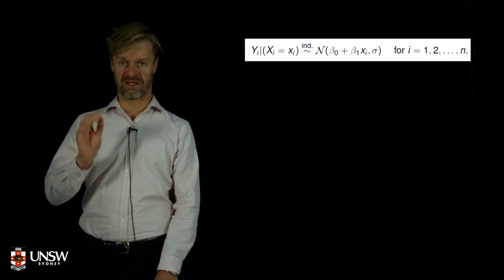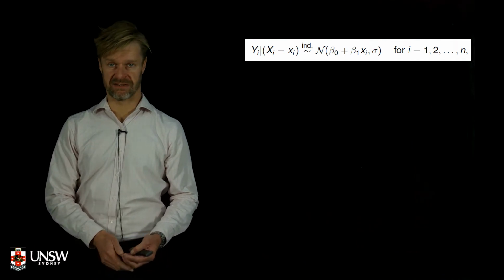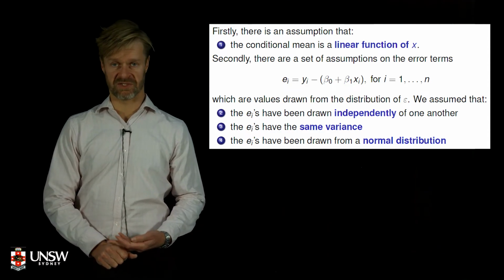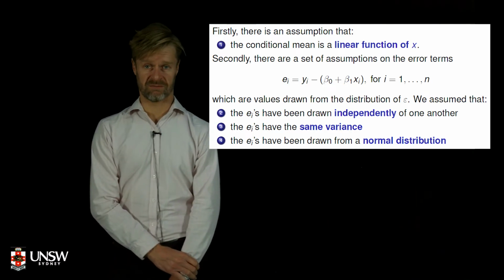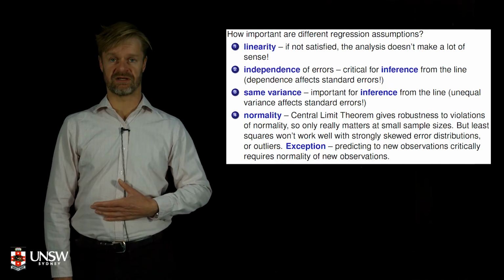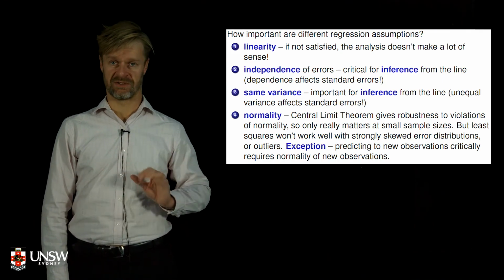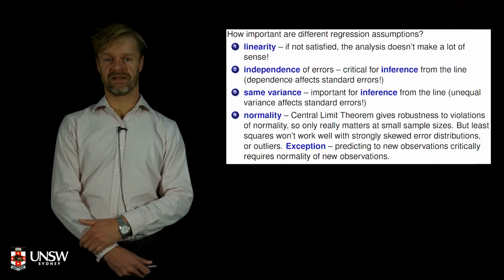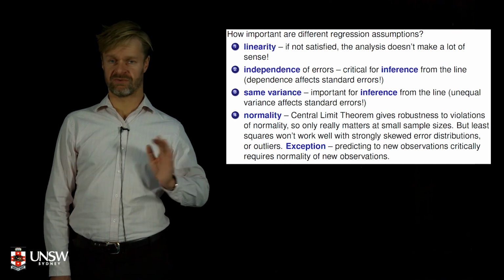L9 07 Regression Assumptions